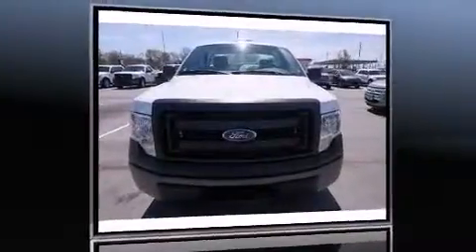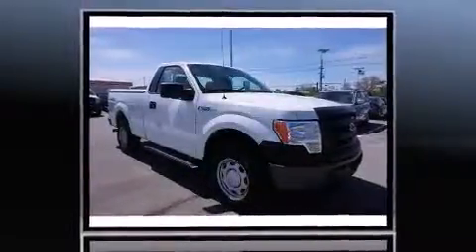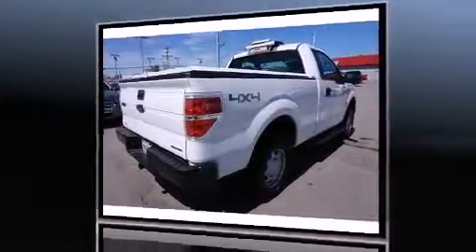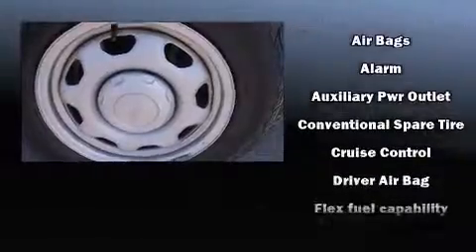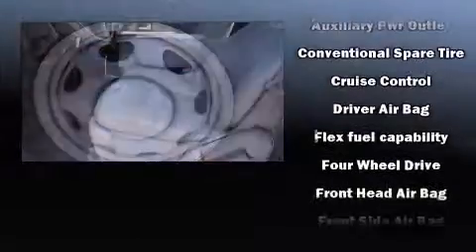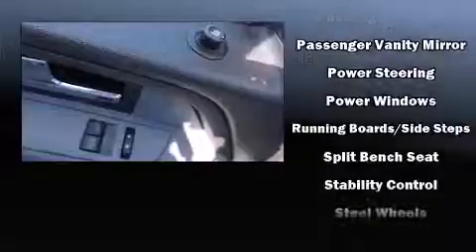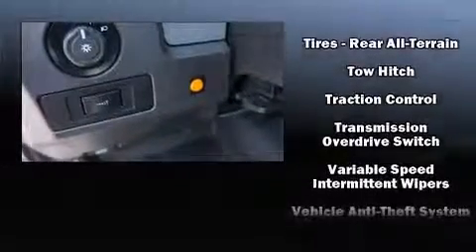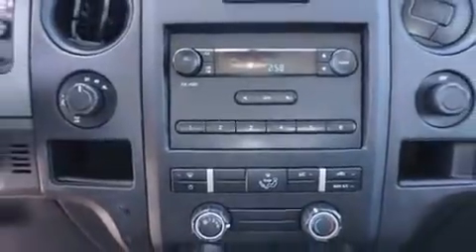2013 Ford F-150 XL 4WD 126WB in Louisville, KY 40219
Treat yourself to a test drive in the 2013 Ford F-150. This 2 door, 3 passenger truck provides exceptional value! It features four-wheel drive capabilities, a durable automatic transmission, and 5 liter 8 cylinder engine. The following features are included: a tachometer, variably intermittent wipers, a rear step bumper, a front bench seat, air conditioning, tilt steering wheel, and much more. Audio features include an AM/FM radio, and 4 speakers, providing excellent sound throughout the cabin. With side curtain airbags supplementing the rest of the safety network, you can be assured that you and your passengers will experience top-tier protection. Our aim is to provide our customers with the best prices and service at all times. Stop by our dealership or give us a call for more information.